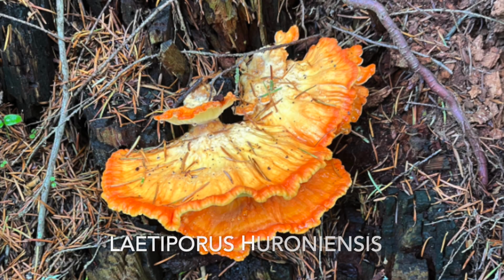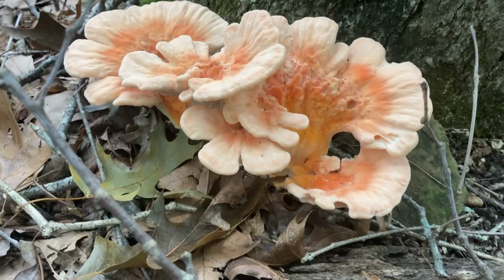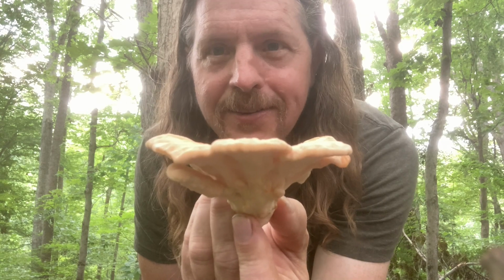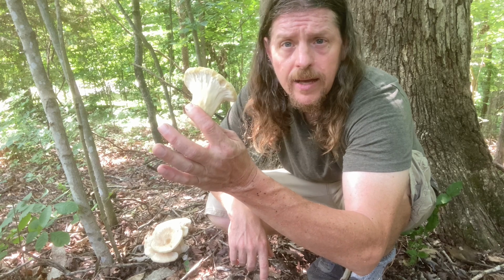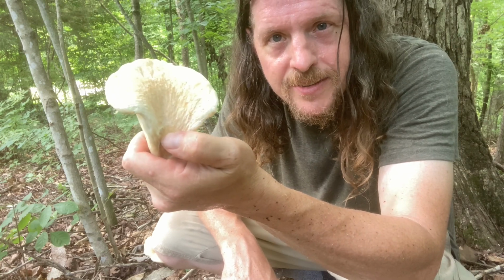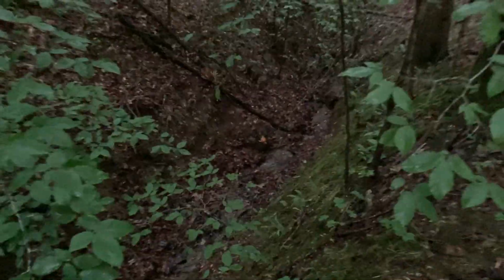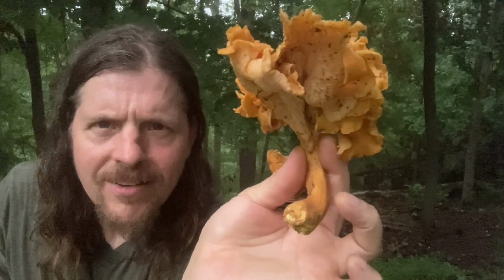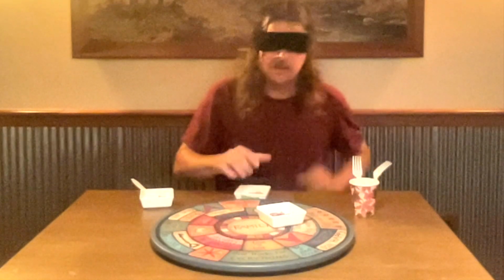BLIND TASTE TESTING TWO TYPES OF CHICKEN OF THE WOODS AND BERKELEY'S POLYPORE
Sulphur Shelf Chicken of the Woods vs. White-pored Chicken of the Woods vs, Berkeley’s Polypore! In a blind taste test.

🍄 In this episode of Mushroom Journeys, we're heading into the hot and humid forests of Southern Indiana to find and compare some of the giant polypore mushrooms of late summer and fall.
We find two types of Chicken of the Woods, including the beautiful peach-colored Laetiporus cincinnatus and the classic yellow-and-orange Laetiporus sulphureus. We also encounter Berkeley's Polypore (Bondarzewia berkeleyi), a massive white polypore that can grow to enormous sizes at the base of oak trees.
Then comes the fun part: a blind taste test! All three mushrooms are prepared in the same manner so we can compare their flavors, texture, and overall eating quality without knowing which mushroom is which. Can I tell the difference?
Along the way, we'll look at how to identify these giant wild mushrooms, where they grow, what their pore surfaces look like, how they differ from one another, and why some of these fungi can be associated with the decay of large oak trees.
And just when it seems like we've found everything we're looking for, we discover an absolutely enormous mystery mushroom that looks like something out of a fairy tale!

⚠️ Important mushroom foraging warning: Wild mushrooms can cause allergic reactions or gastrointestinal problems, even in people who have eaten the same species before without problems. The transcript also discusses a personal adverse reaction to the black-staining polypore/“Rooster of the Woods.” Never consume a wild mushroom based solely on a YouTube video. Always make a positive identification using multiple reliable sources and consult an experienced local expert before eating wild fungi.

🍄 Mushrooms Featured
Laetiporus cincinnatus — White-Pored Chicken of the Woods
Laetiporus sulphureus — Chicken of the Woods (Sulphur Shelf)
Bondarzewia berkeleyi — Berkeley's Polypore

The video also discusses the black-staining polypore commonly called Rooster of the Woods, although it is not included in the taste test.
These fungi are primarily wood decomposers, and several of the species featured are associated with dead, dying, or decaying hardwood trees, particularly oak.

⏱️ Chapters
00:00 It's Mushroom Time!
00:21 Giant Polypores of Late Summer & Fall
01:11 Important Mushroom Foraging Warning
03:07 Finding Our First Chicken of the Woods
03:36 Laetiporus cincinnatus Identification
04:41 Finding & Harvesting Chicken of the Woods
05:27 Searching for More Giant Polypores
06:09 Berkeley's Polypore — Bondarzewia berkeleyi
06:50 Is Berkeley's Polypore Edible?
07:57 Finding Classic Chicken of the Woods
08:50 Laetiporus sulphureus Identification
09:57 A Mysterious Giant Mushroom!
10:41 The Giant Mushroom Discovery
11:51 Blind Mushroom Taste Test
12:22 Tasting the First Mushroom
13:09 Tasting the Second Mushroom
13:57 Tasting the Third Mushroom
15:13 Which Mushroom Tastes Best?
15:50 The Blind Taste Test Results
16:08 Final Thoughts on Giant Polypores

how to identify chicken of the woods,
chicken of the woods vs Berkeley's polypore,
Berkeley's polypore mushroom identification,
Bondarzewia berkeleyi identification,
Laetiporus cincinnatus identification,
Laetiporus sulphureus identification,
difference between chicken of the woods species,
how to identify Laetiporus cincinnatus,
how to identify Laetiporus sulphureus,
giant polypore mushrooms identification, chicken of the woods taste test,
Berkeley's polypore taste test,
best tasting wild mushrooms,
how to find chicken of the woods,
where to find chicken of the woods